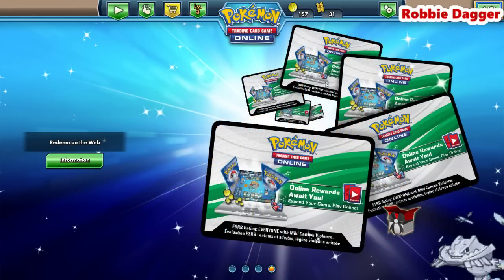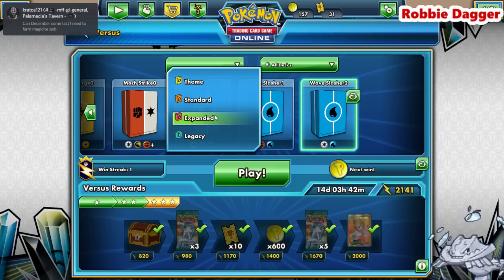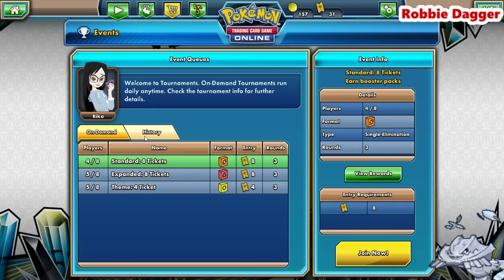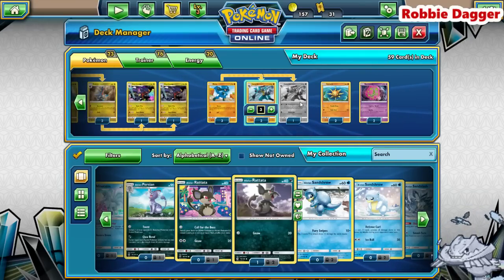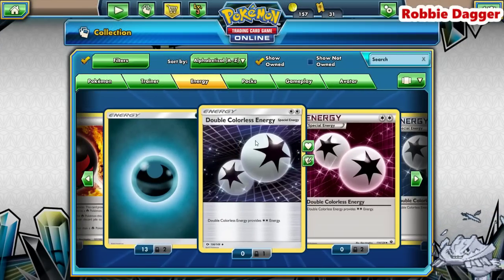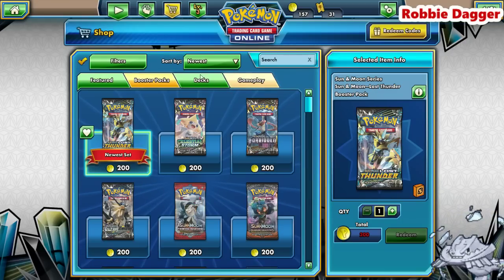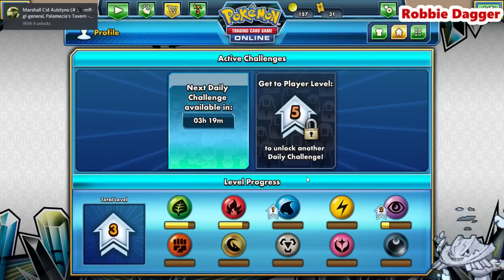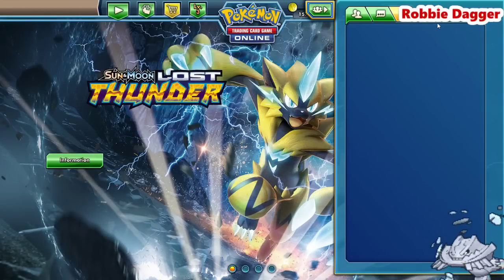Pokemon Trading Card Game Online - In depth Beginner's Guide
Let me know how ya feel down below!  Thanks for coming by.

- Join me and your fellow Dreamers on the twitch side of things!  Get hype!